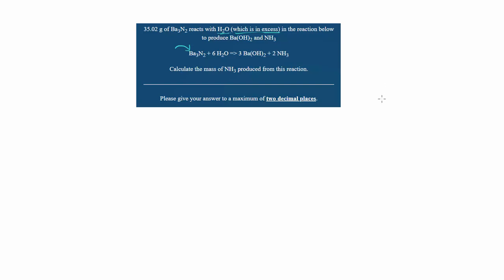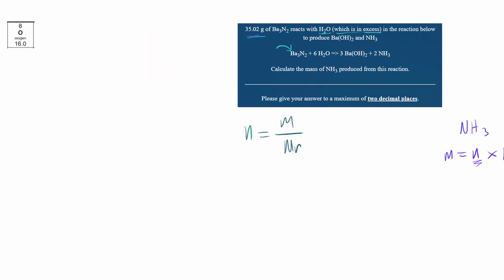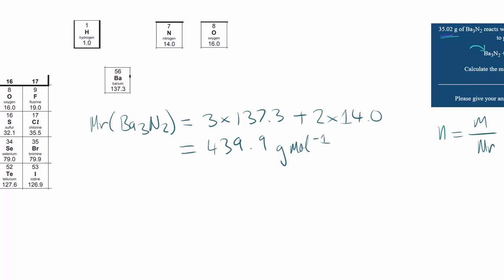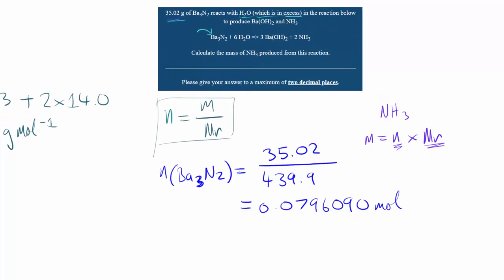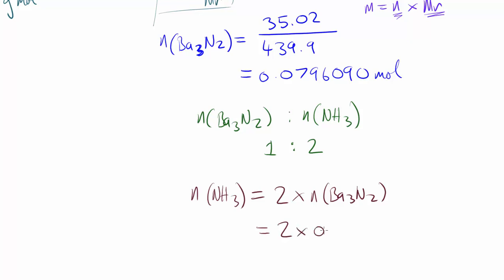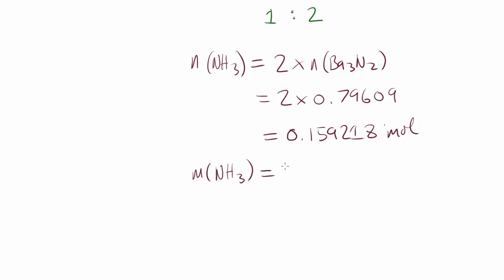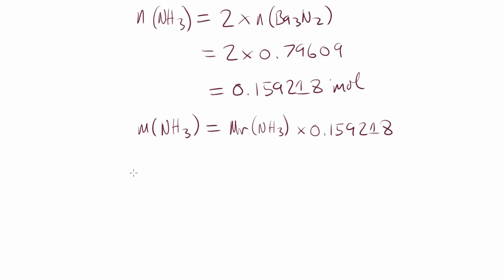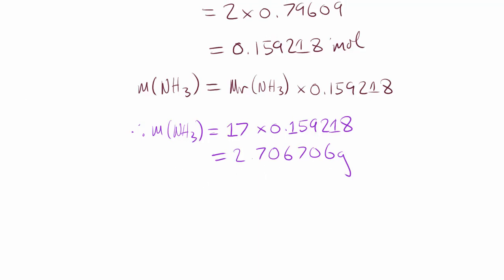Calculating Masses - Equation 10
The equation we are presented with as part of this walkthrough is: Ba₃N₂ + H₂O → Ba(OH)₂ + NH₃.